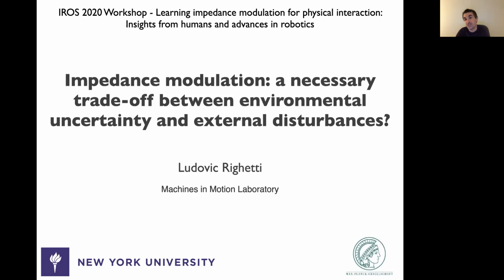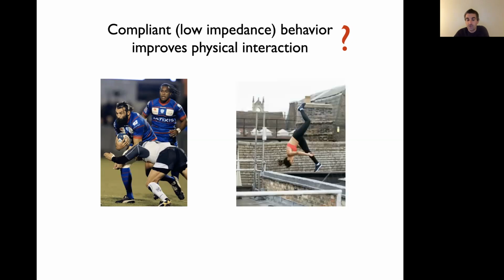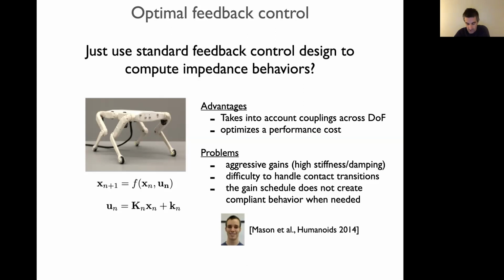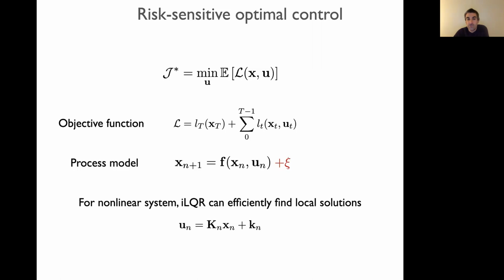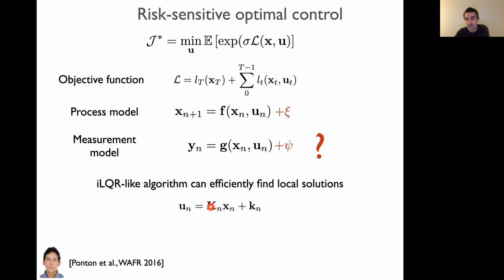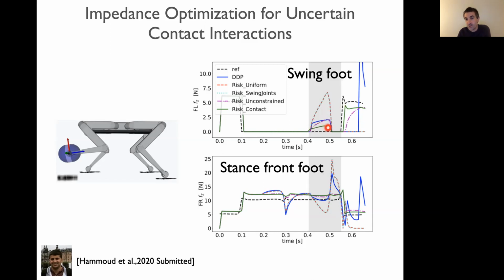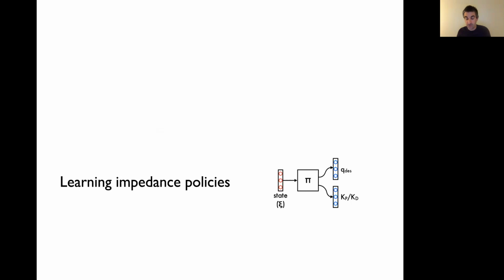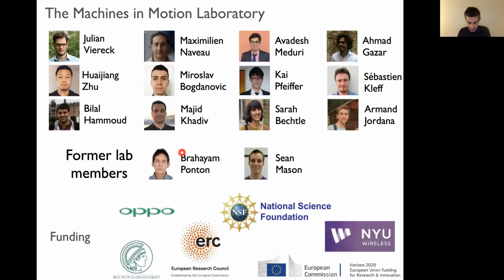Impedance modulation: a trade-off between env uncertainty and ext disturbances? by Ludovic Righetti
Full title: Impedance modulation: a necessary trade-off between environmental uncertainty and external disturbances?

Speaker - Ludovic Righetti

Abstract - In this presentation, I will argue that the main role of impedance modulation is to trade-off the need to reject external disturbances and the unavoidable uncertainty in contact locations. Stiffness helps increase accuracy but can lead to catastrophic results if contact with the environment is made unexpectedly. On the other hand, compliance and damping helps create safe contacts but can result in reduced tracking performance. To support this claim, I will present an algorithm to efficiently compute optimal impedance schedules that explicitly trades-off contact uncertainty and external disturbances and show that this can significantly increase robustness during locomotion on unknown terrains. Then I will discuss a reinforcement learning approach that explicitly incorporates structure in the learned control policy to enforce explicit impedance learning. In particular, I will show that the method can create behaviors that are robust to contact uncertainty (location, stiffness, friction) and transfer on real robots. All results will be demonstrated on our novel open-source quadruped robot capable of a large range of impedance modulation.